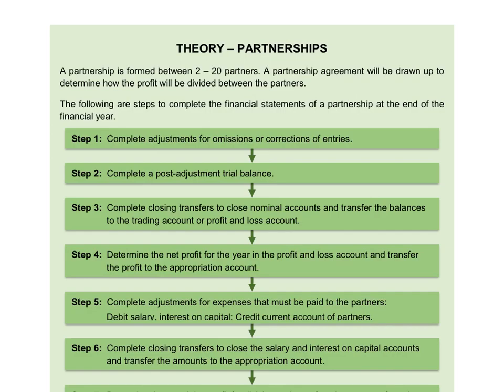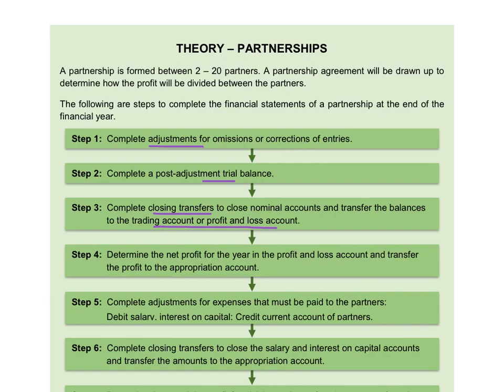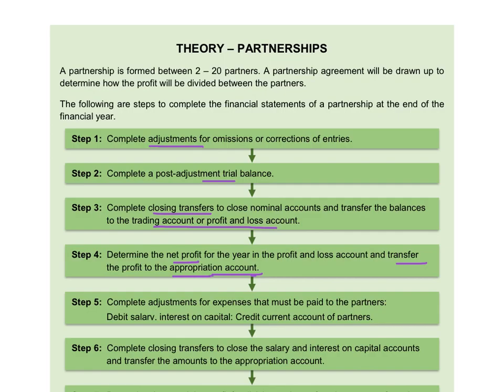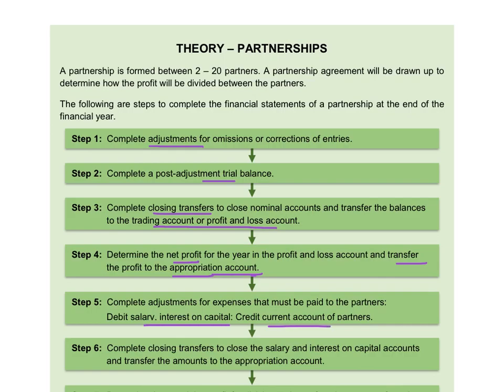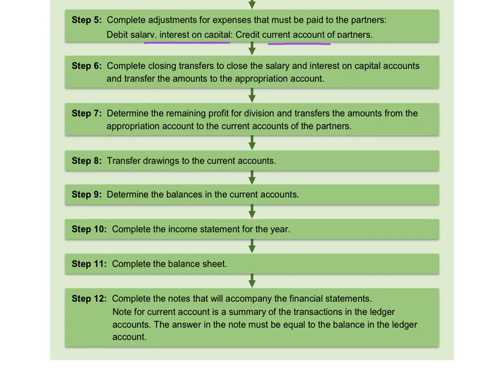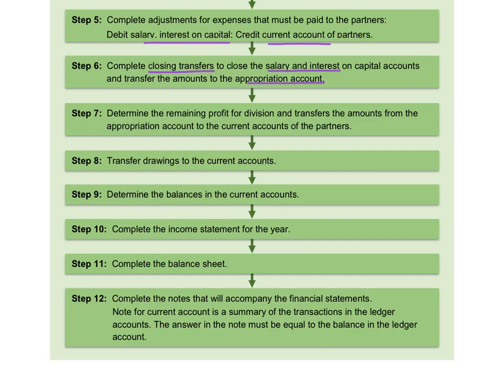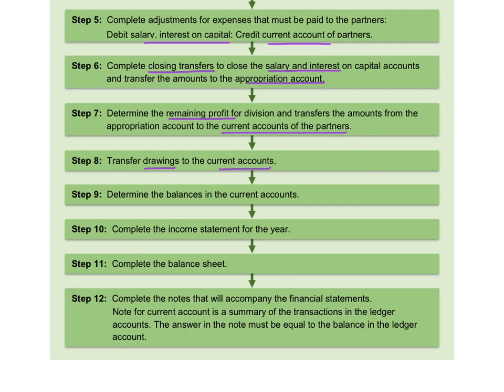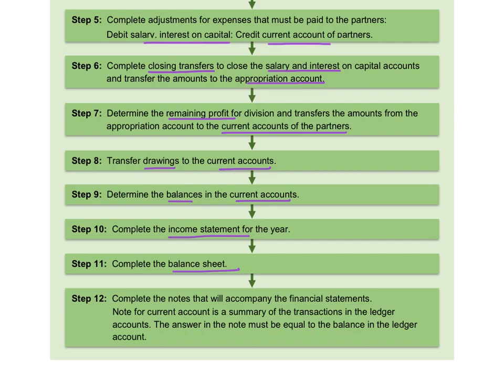GRADE 11 ACCOUNTING - Theory of recording transactions in a partnership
GRADE 11 ACCOUNTING -  Theory of recording transactions in a partnership as prescribed by CAPS and IEB.